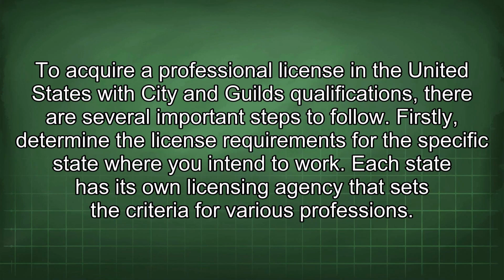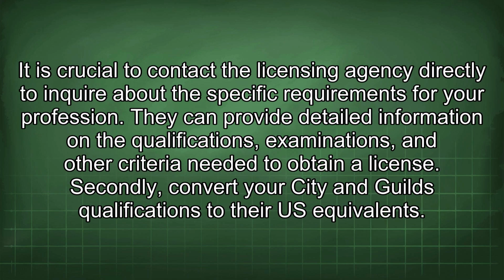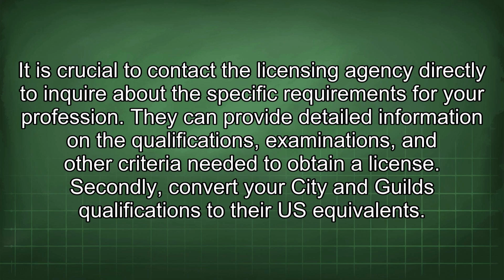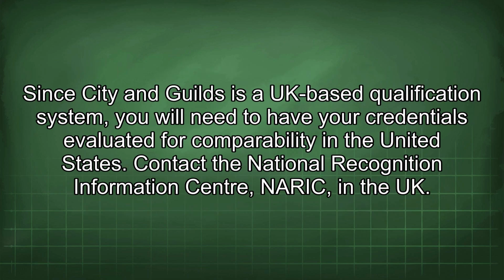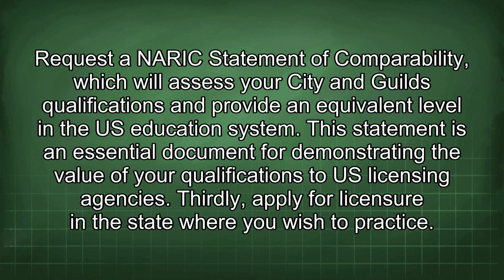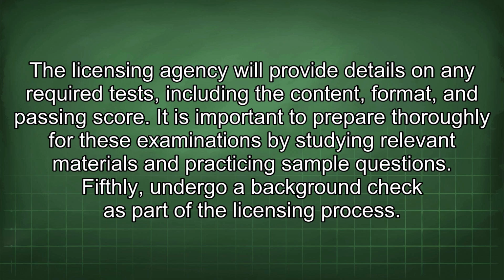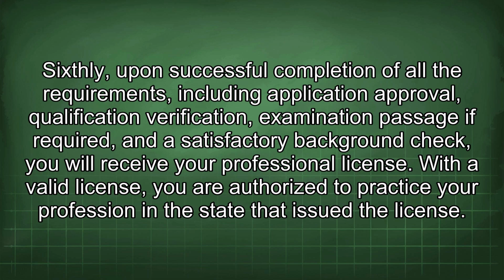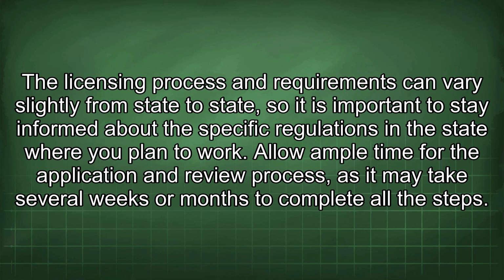Licensing in the US with City and Guilds Qualifications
Learn the steps to acquire a professional license in the US with City and Guilds qualifications. This involves evaluating the US state licensing requirements, converting your qualifications, and applying for licensure. Passing exams and a background check are also necessary.